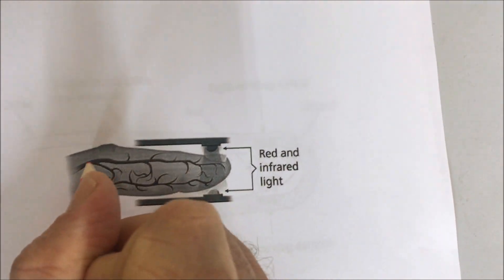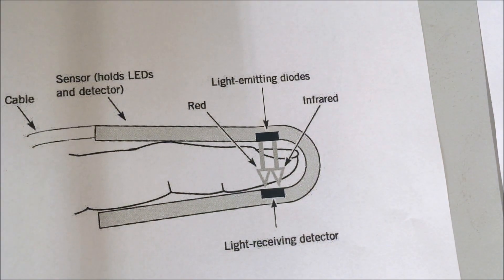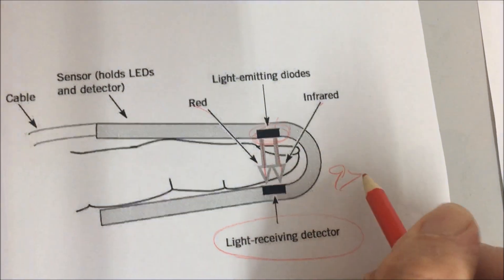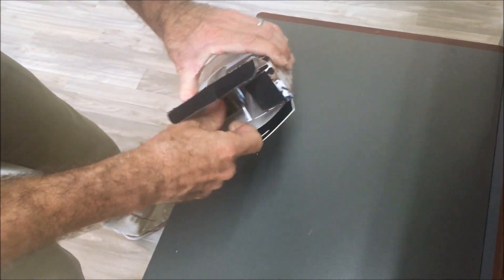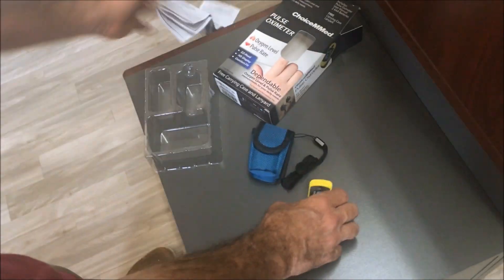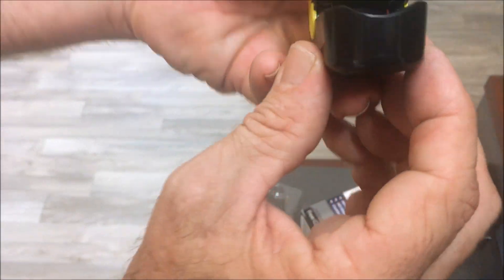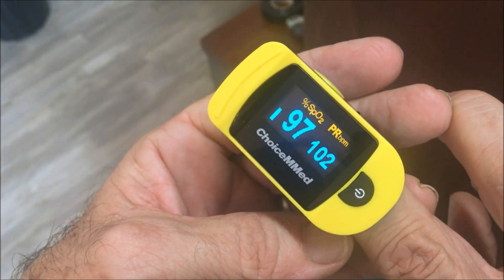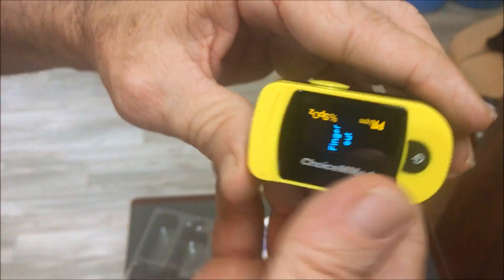How Does A Pulse Oximeter Work? Unboxing Review & Demonstration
In this video I will give a very basic 101 explanation. The finger pulse ox in this video is easy to operate by opening the finger probe, insert your finger and turn it on. As soon as you see the pulse bar on the display, you will get a reading of your actual pulse rate, and your SpO2 (oxygen saturation).

How much does a pulse Ox cost? Add to cart for auto discount!

The information in this video is not intended to treat, diagnose or cure any disease.